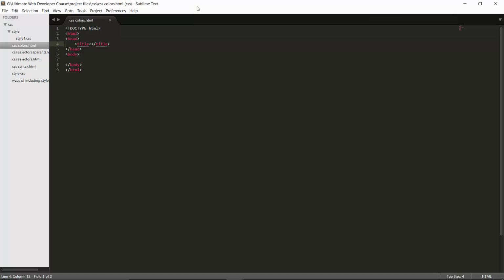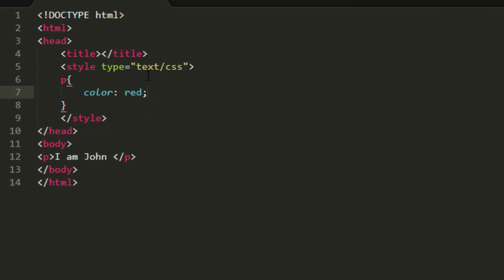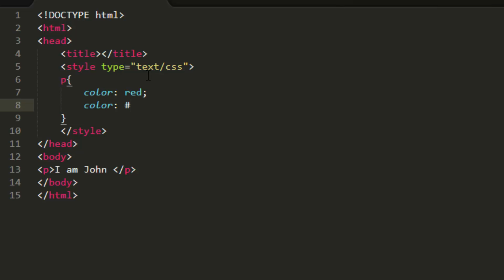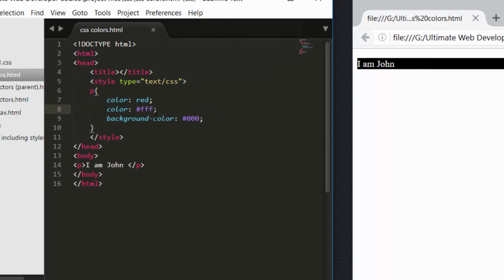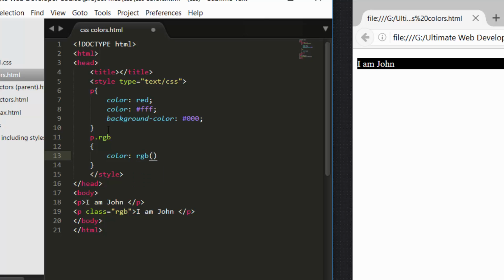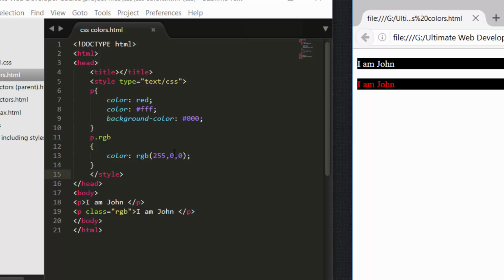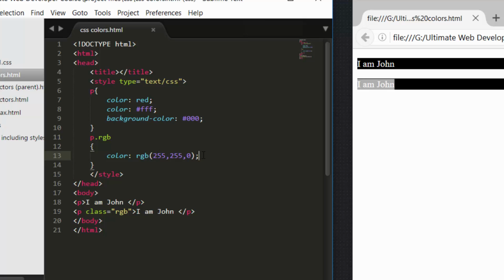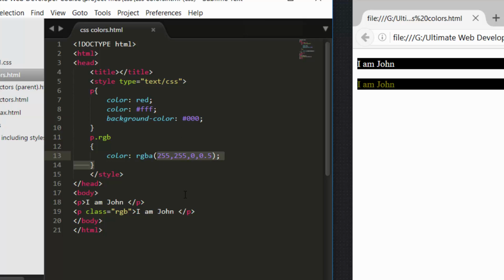5 CSS Color Types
In this Video, we are going to discuss about CSS Color Types